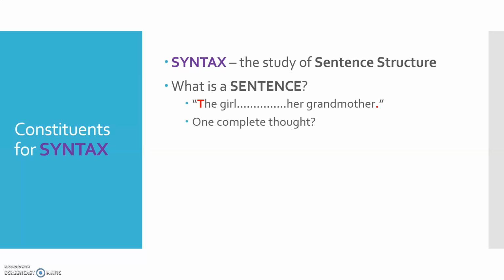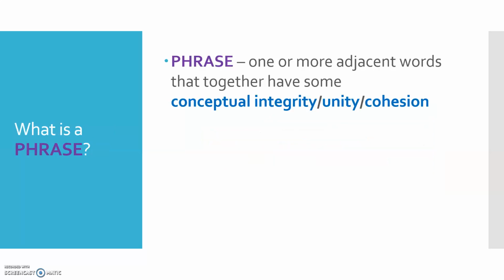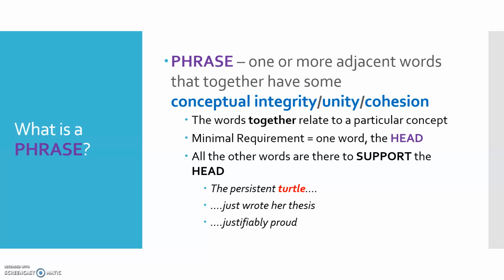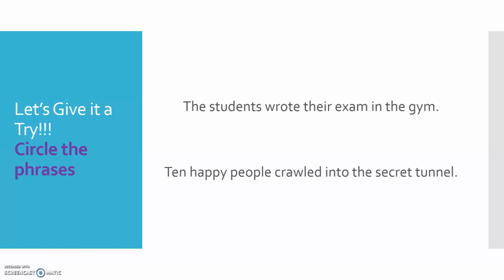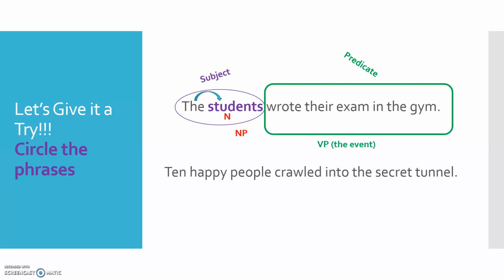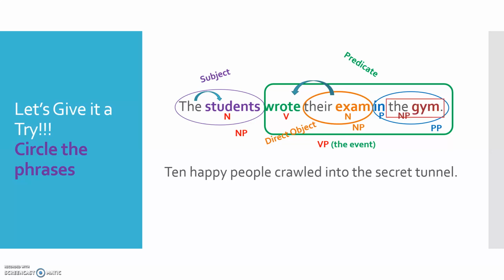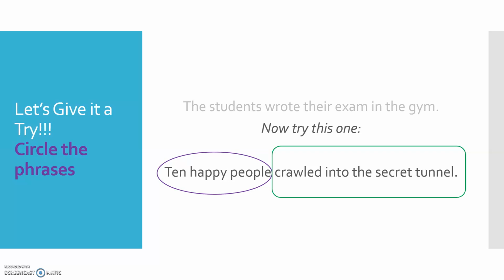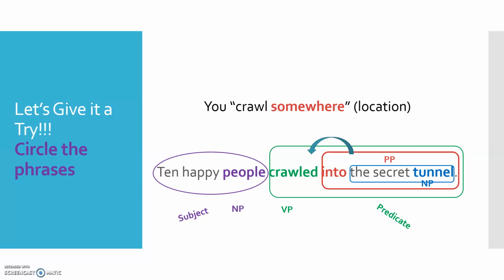Words, Phrases, Sentences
Different constituent types - Syntax